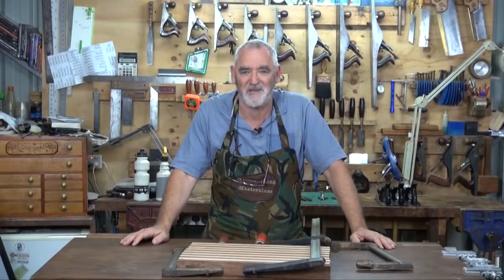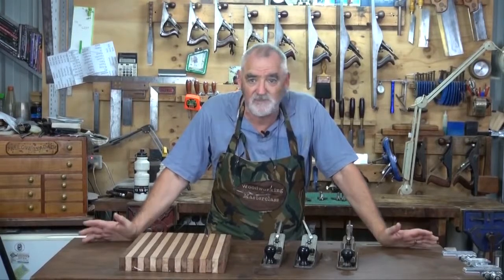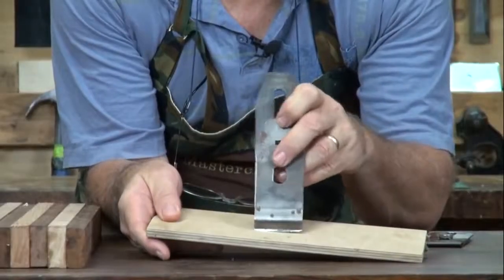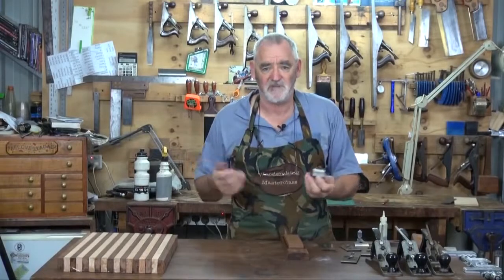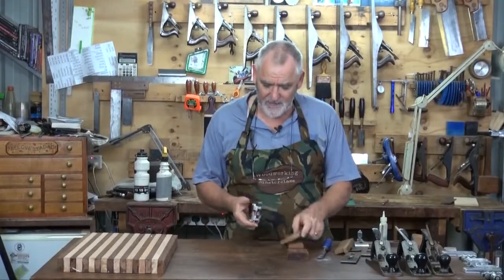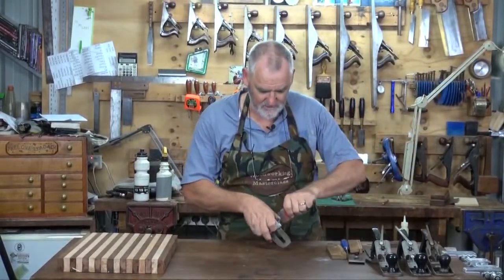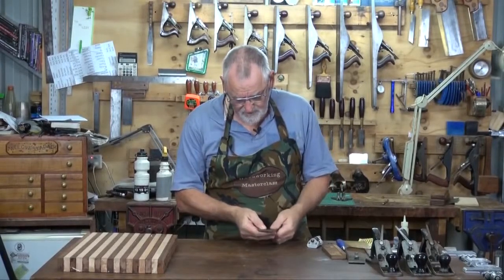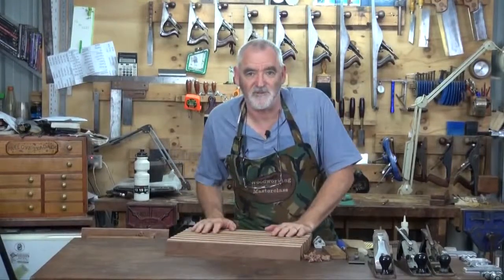Chopping Board Pt.2(a) Sharpening, Tuning and Setting a Hand Plane to Flatten the Board